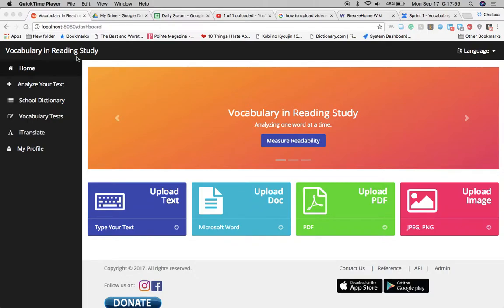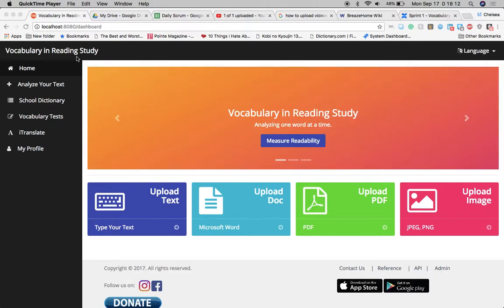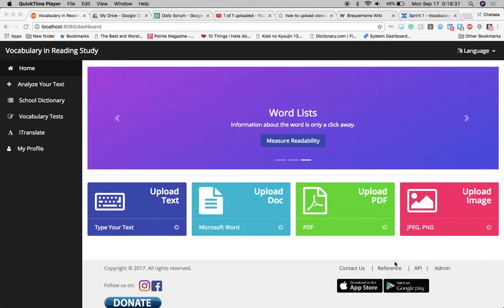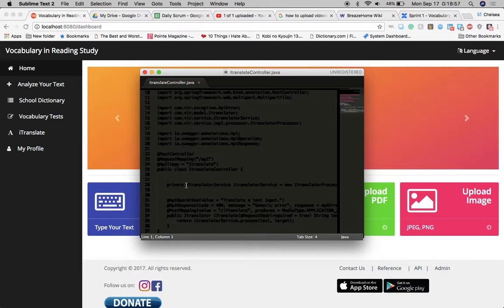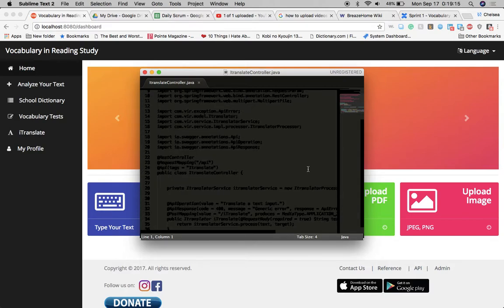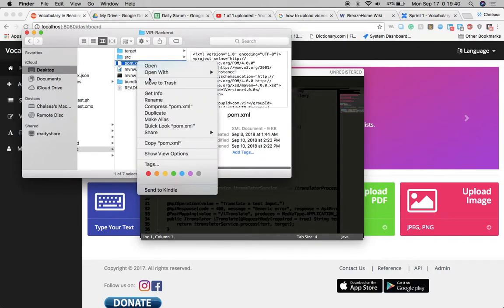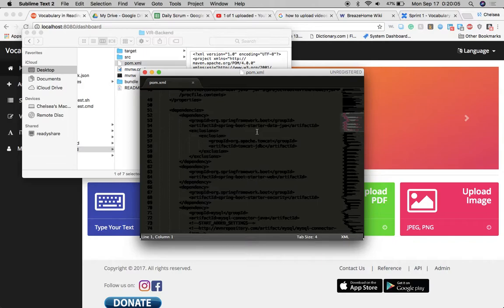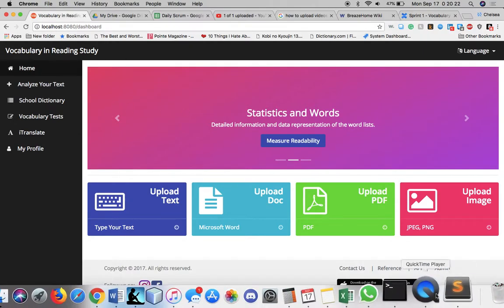VIRS 4.0 - Creating Development Environment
Setting up environment for sprint 1 - Chelsea Benony